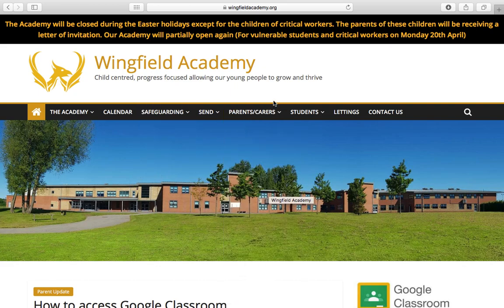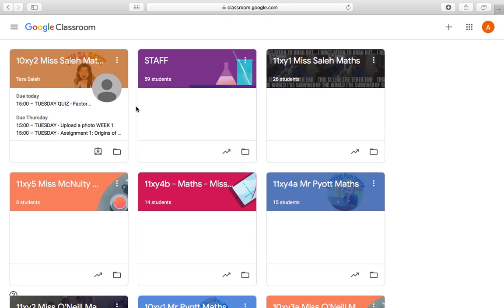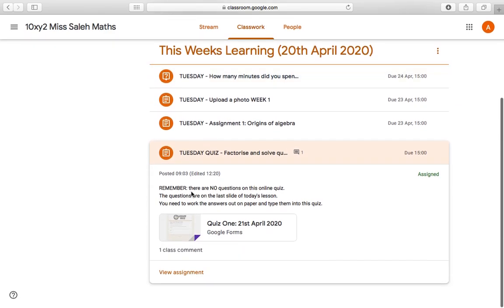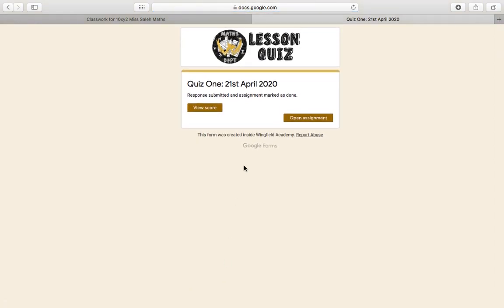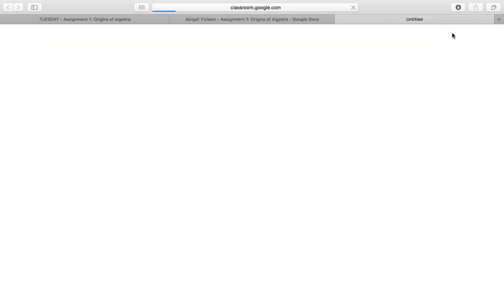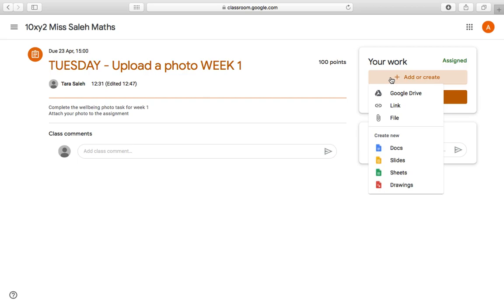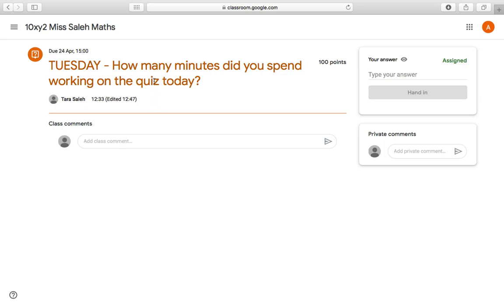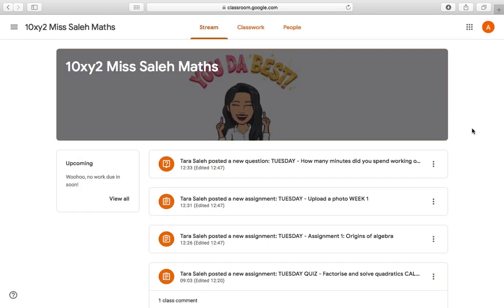Student View Google Classroom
It's a new week and a new way of learning. For those of us struggling with 'Google Classroom', please take a look at our helpful tutorial for a step by step guide. Everything from how to log on, to how to upload documents and return assignments.